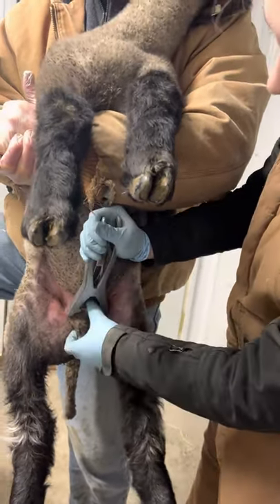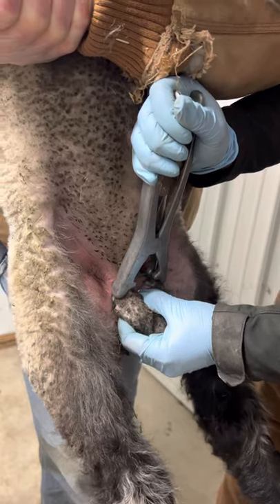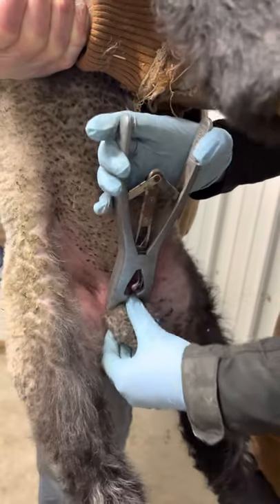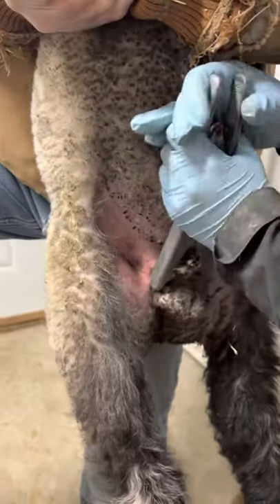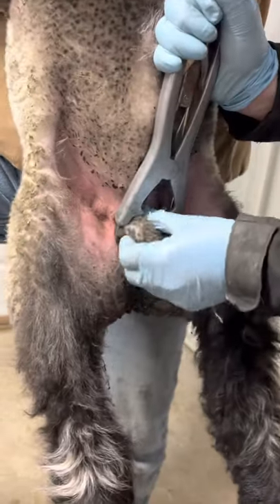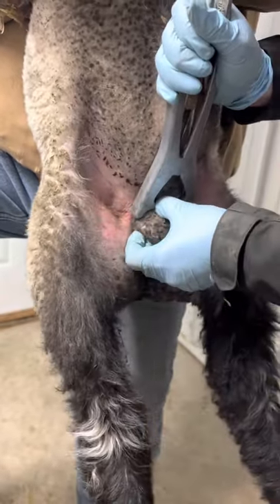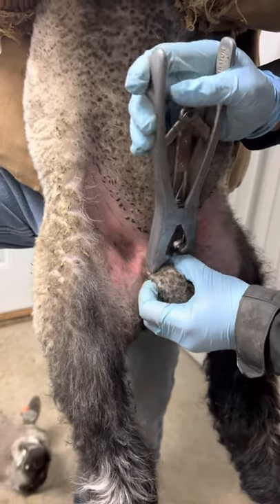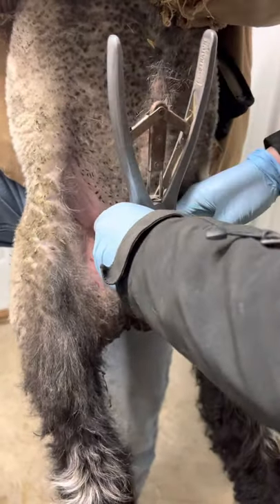Castrating baby lambs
Sam walks you through how to castrate a baby lamb.